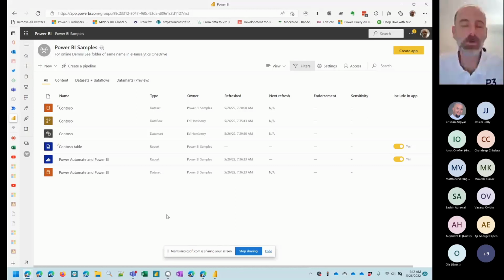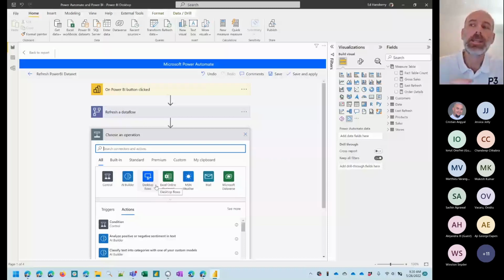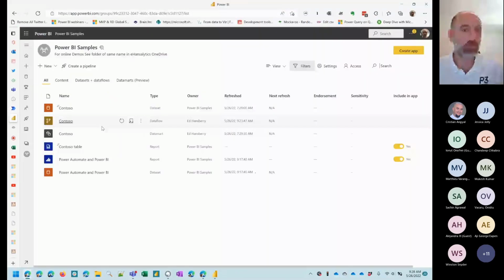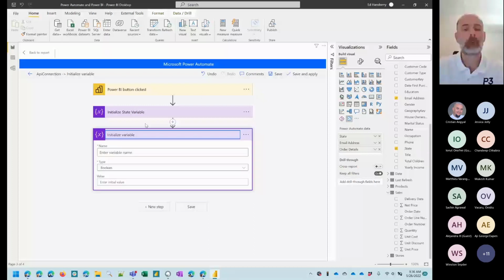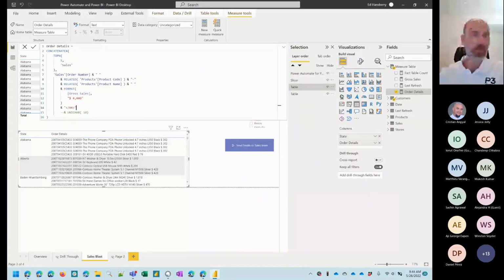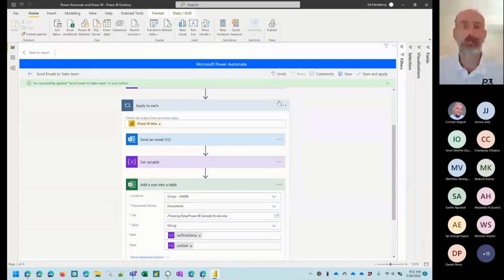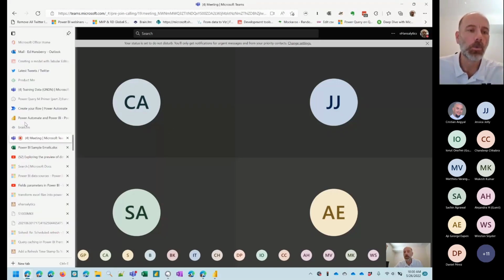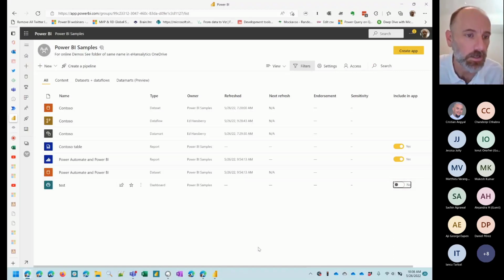Using Power Automate to Enhance Productivity with Power BI | Ed Hansberry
Speaker: Ed Hansberry, Microsoft MVP
Start Date: Thu, May 26th 2022
Language: English
Location: Romania Power BI & Modern Excel UG - Online Meetup

Description:

In this session I will show you with a little bit knowledge how you can use Power Automate to make Power BI a much more useful tool for you and your team, including kicking off workflows right from within a report.

At the end of the Meetup we'll have a Raffle with prizes offered by Enterprise DNA: three 1 year FREE Membership Licenses on EDNA Platform for three lucky winners from the Live attendees !
Speaker: Ed Hansberry, MVP

My name is Ed Hansberry, and I am a CPA, but I have been more interested in playing with data during my career than doing journal entries. I started off using Microsoft Access as the backend database for reporting in Excel long before the technology for Power BI even existed.
I've since moved on to primarily using Power BI for reporting, with a special interest in Power Query. I also make use of both Power Apps to collect data from users for reports and Power Automate to streamline workflows.
I have my MCSA certification in BI Reporting, and in 2020, I was given the MVP Award by Microsoft in the Data Platform group, which is where Power BI resides.